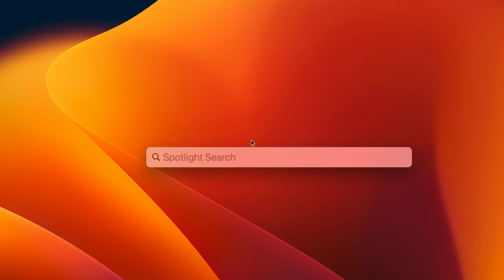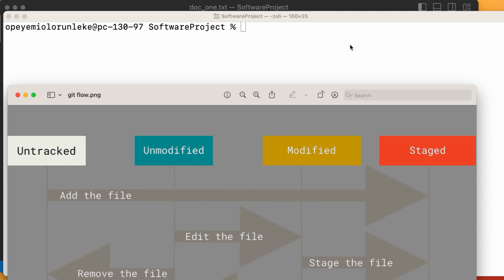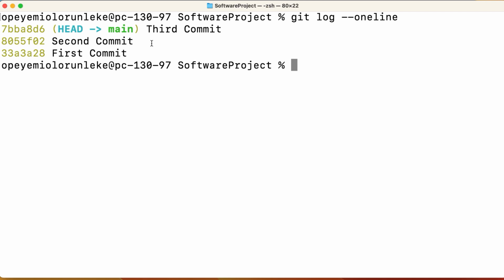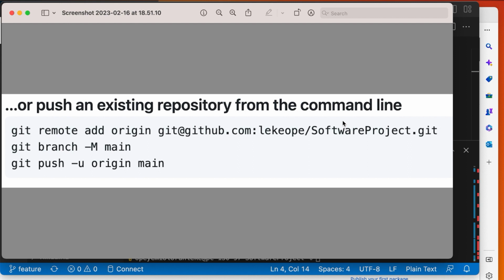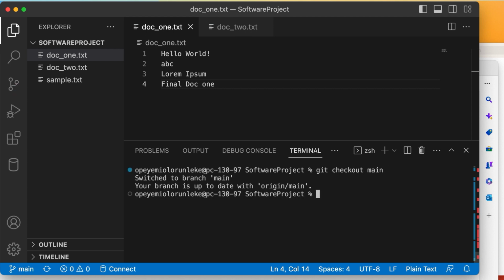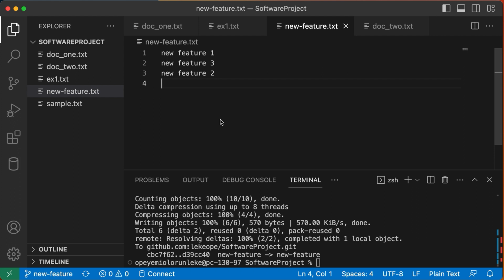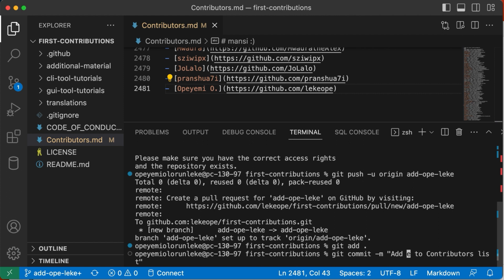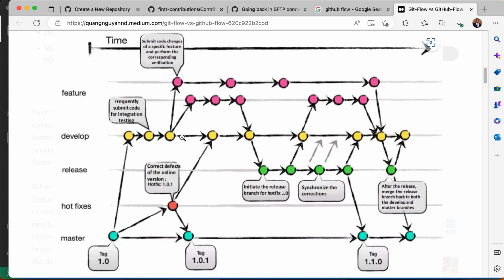Git and Github Tutorial for Beginners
Git and Github Guide